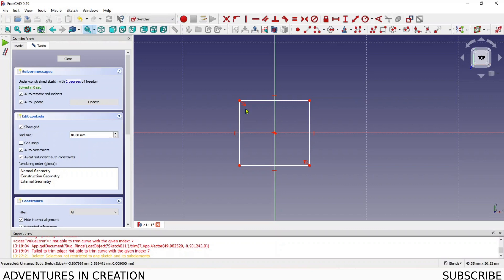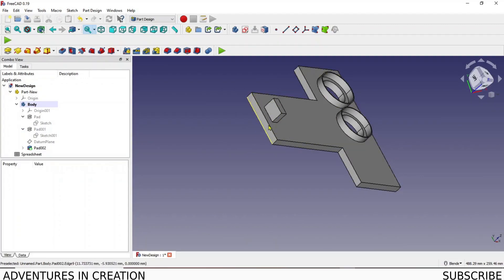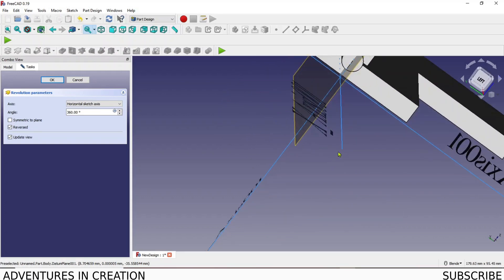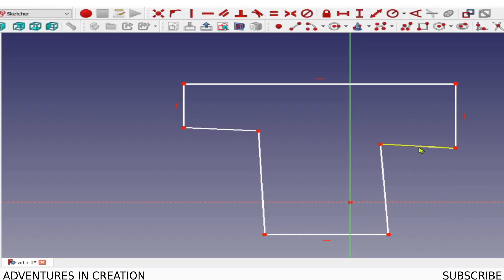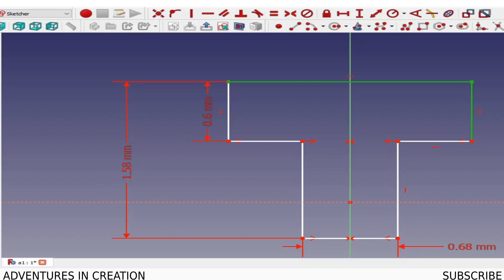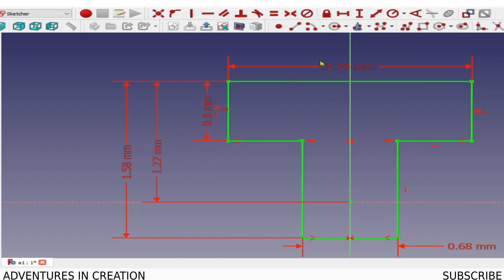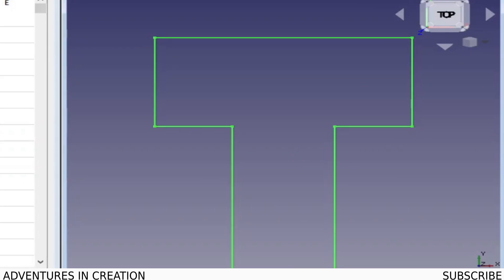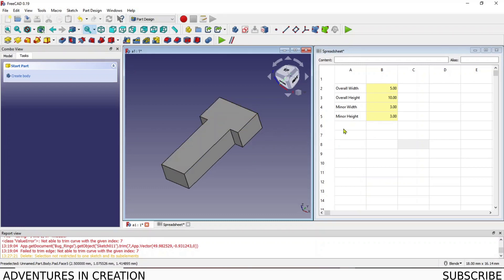FreeCAD tips to help users who are moving to freecad from Fusion360.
This video has more FreeCAD tips. It shows you how I approach sketch constraints. How to create a revolve around a datum line. Then finally how to use a spreadsheet to create a fully parametric design.